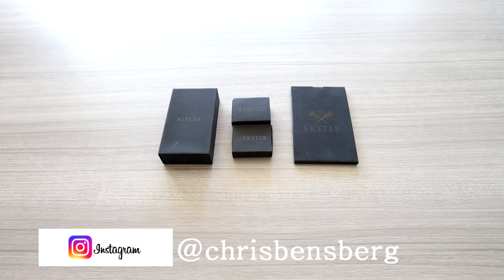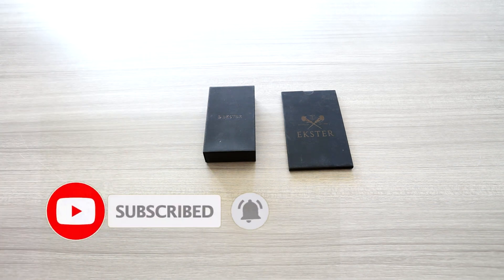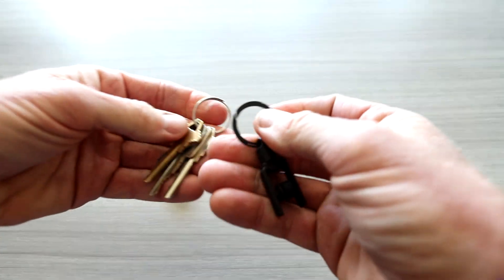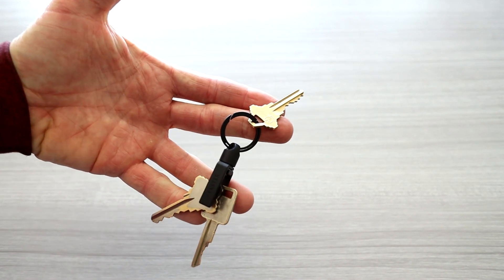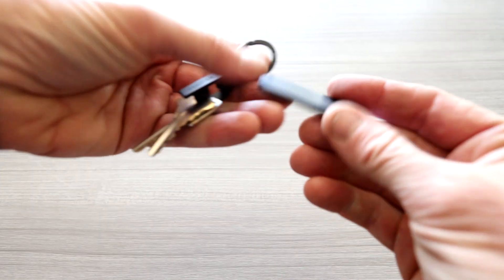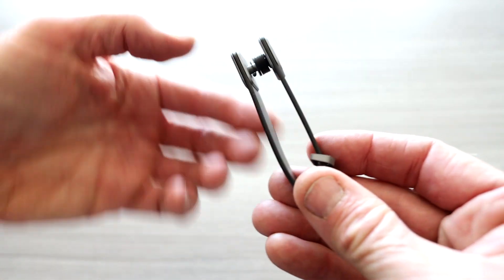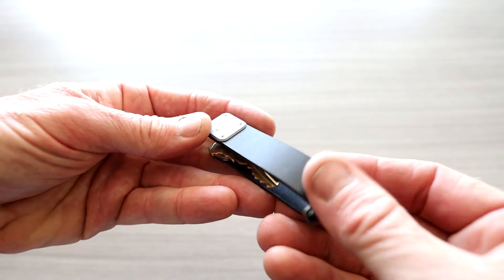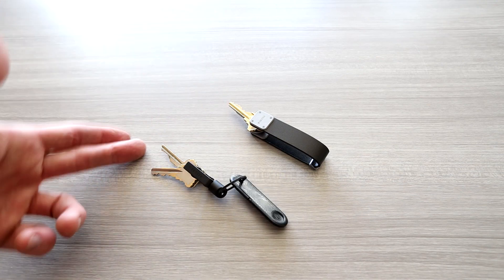Ekster Has NEW Key Holders With Key Tracker!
My Gear:
Canon EOS R DSLR Camera

Thank you coffee keeps me making great videos:

Bitcoin Send Here: 1LoMfSUF9p9stdxPqHPnzE3EjcGWfodMMN
Ripple XRP Here: rPVMhWBsfF9iMXYj3aAzJVkPDTFNSyWdKy

God Bless

In this video I unbox and take a closer look at the new products by Ekster, this is their new key holder and key case with key tracker.